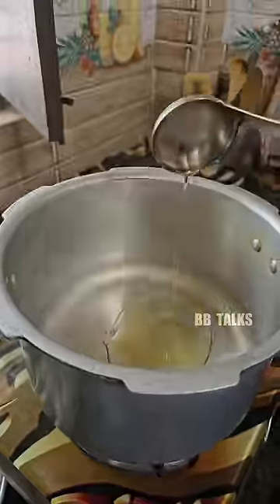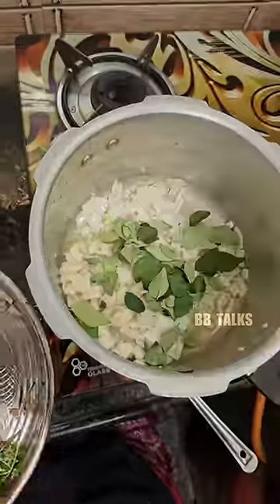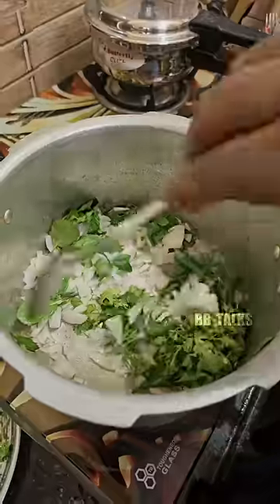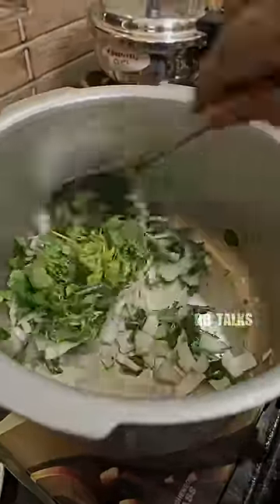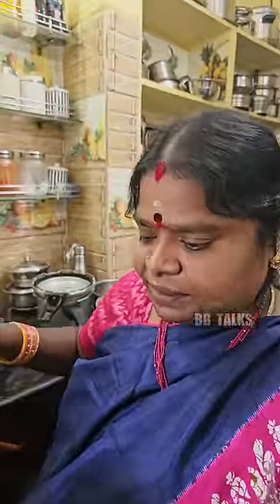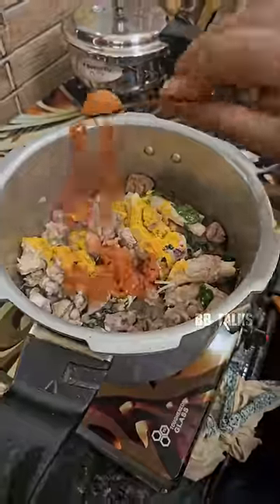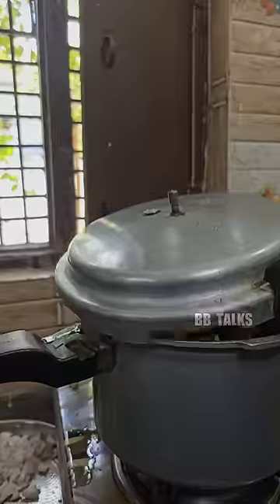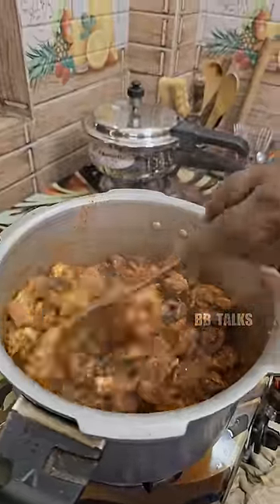Masth roujala tharavatha non veg chesthuna